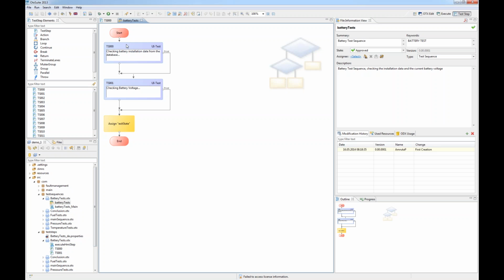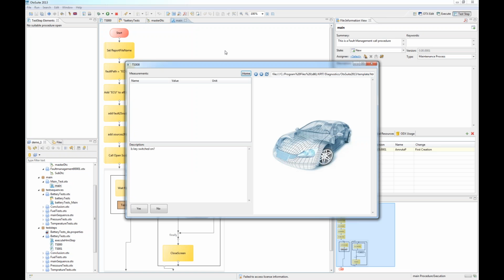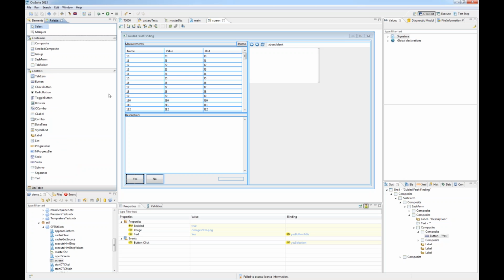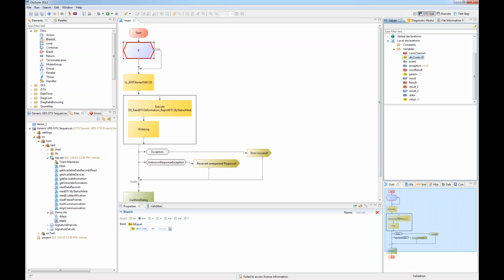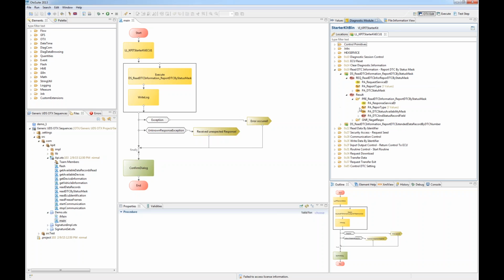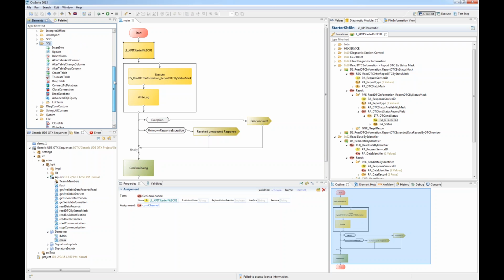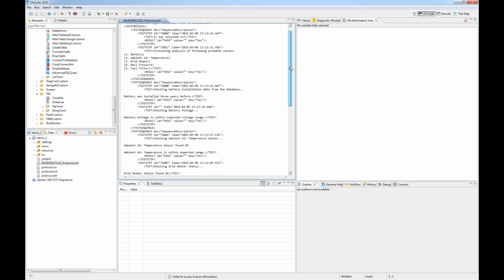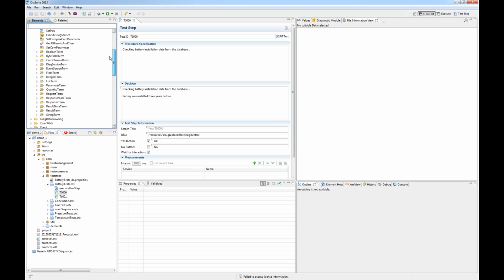Diagnostics and Connectivity